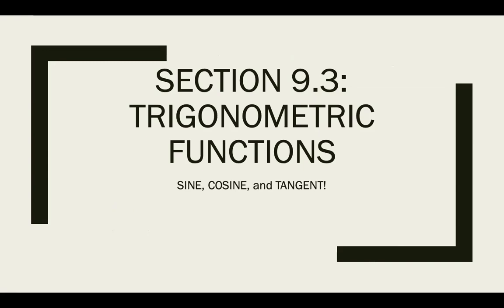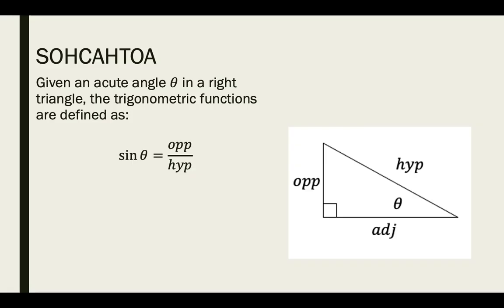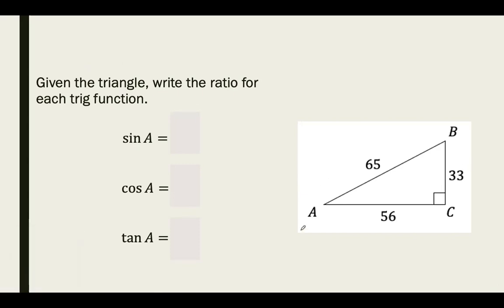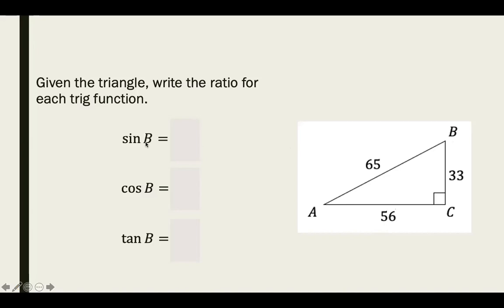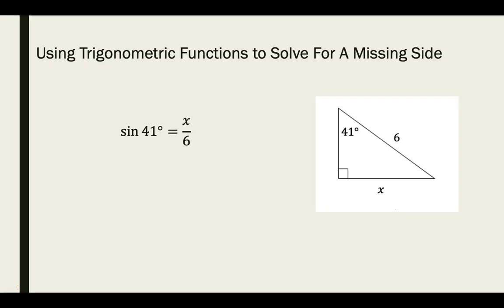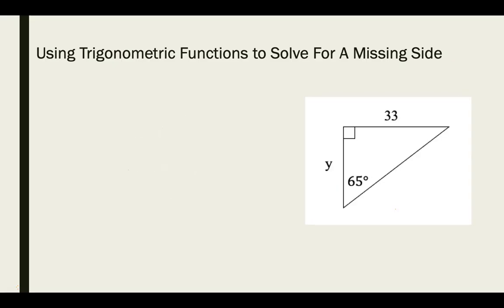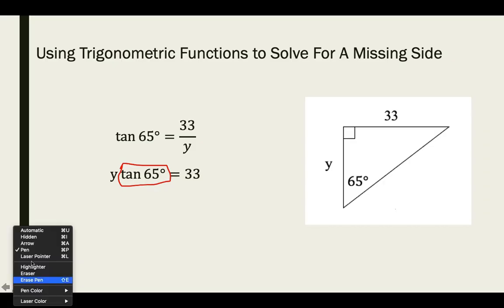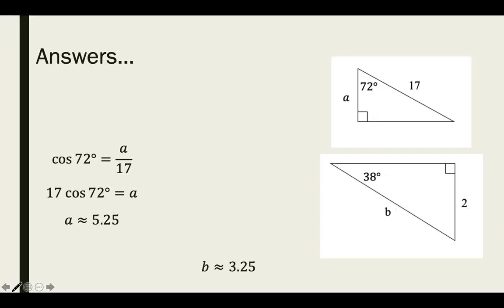The Trigonometric Functions: Sine, Cosine, and Tangent